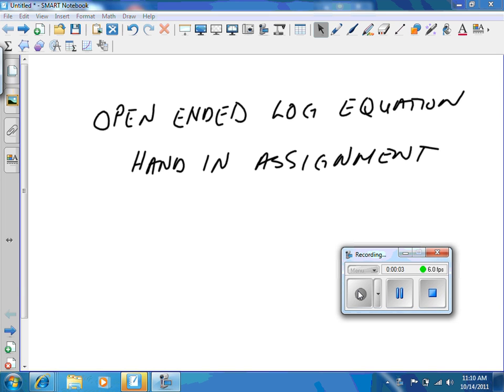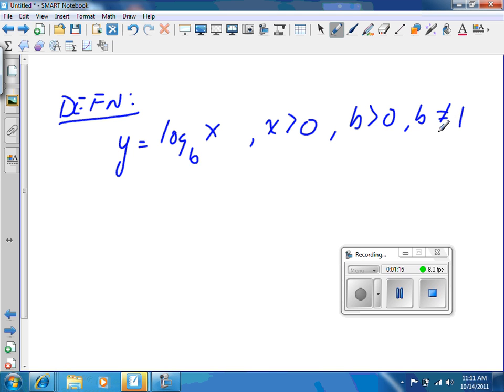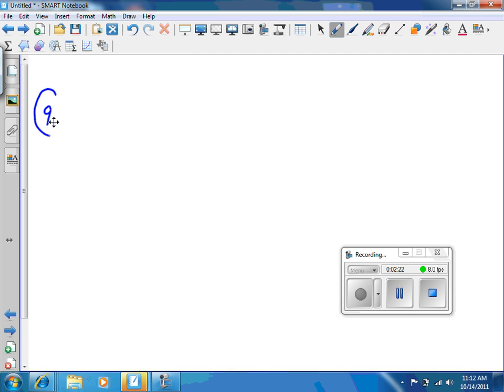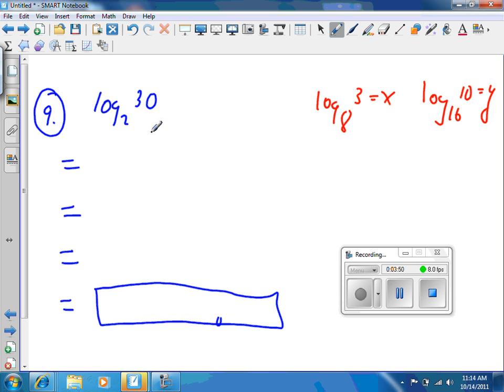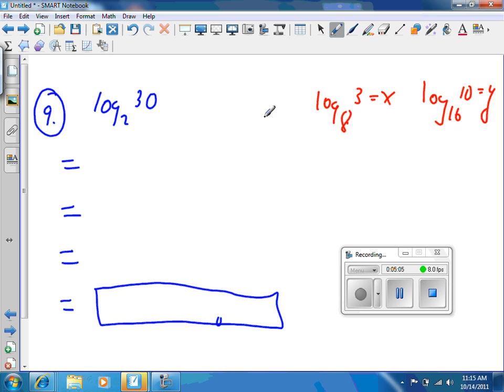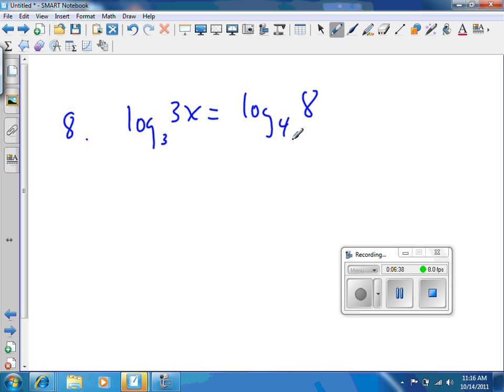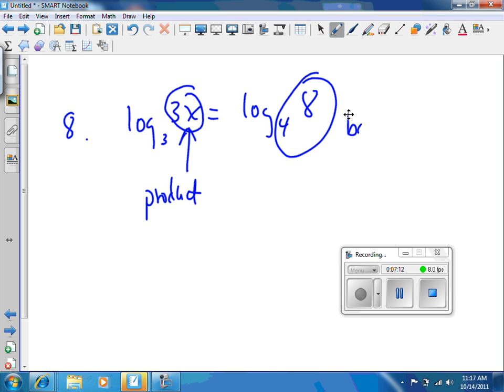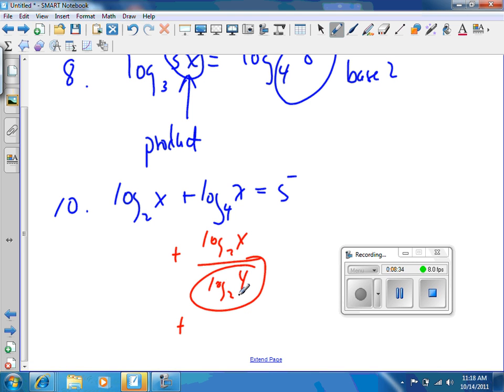October14 open ended log eq worksheet